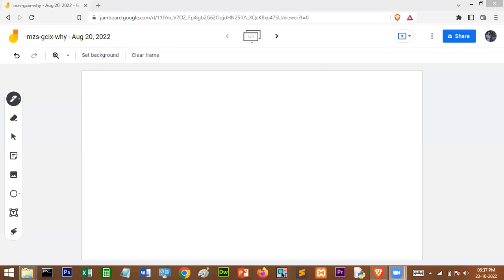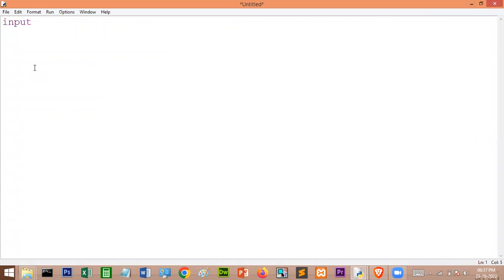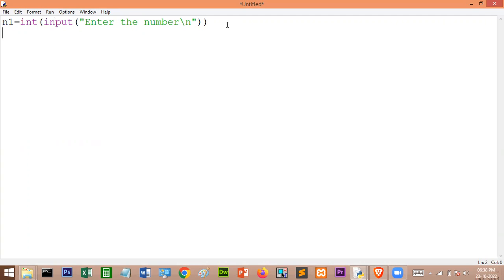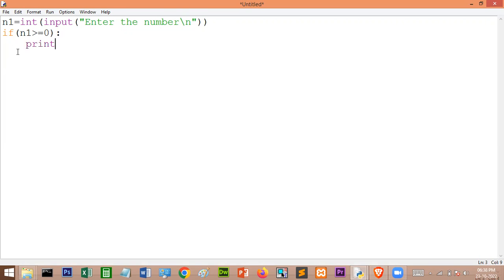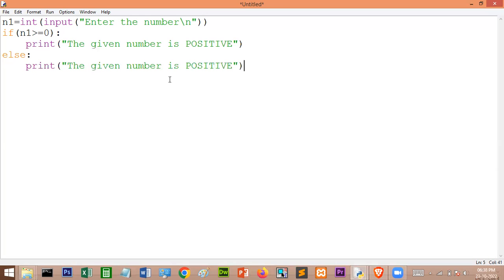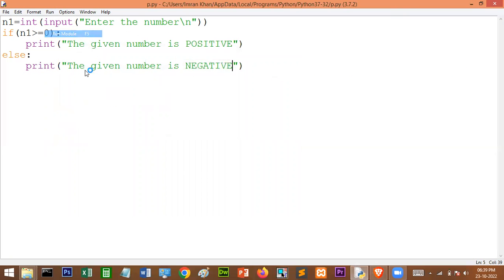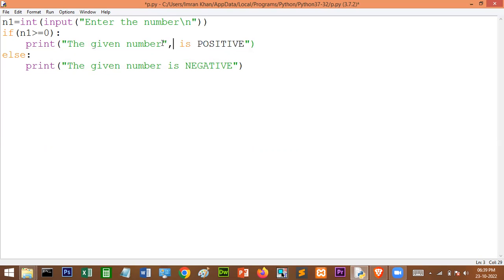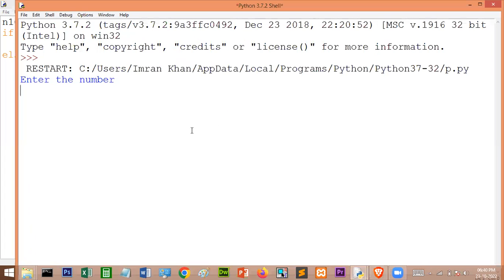Python program to check the given number is positive or negative | positive or negative in python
In this video, i have explained how to check the given number is positive or negative using decision making statements.